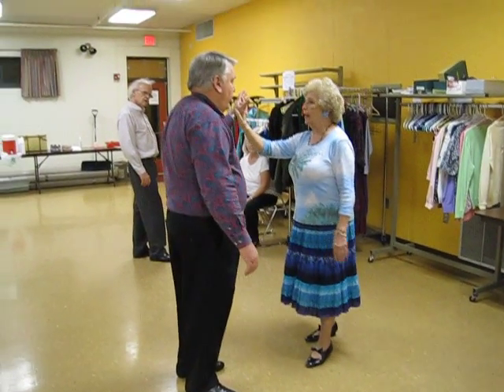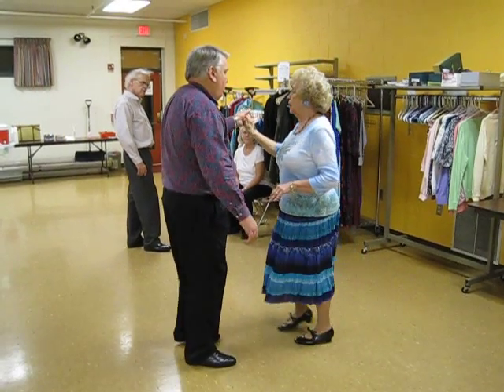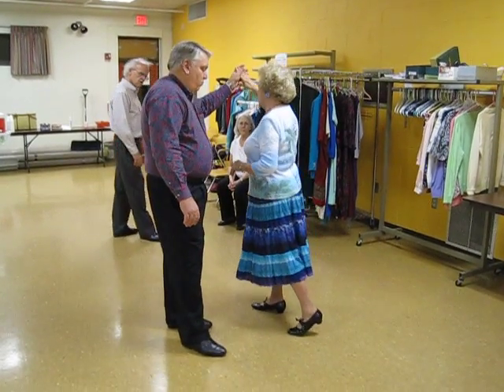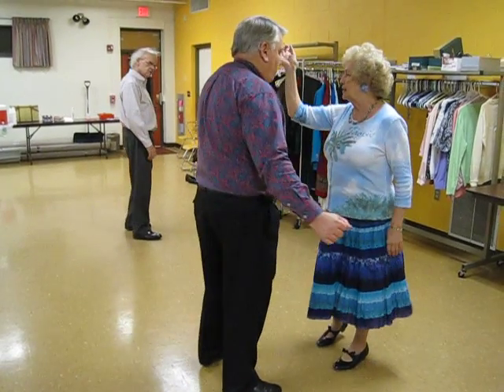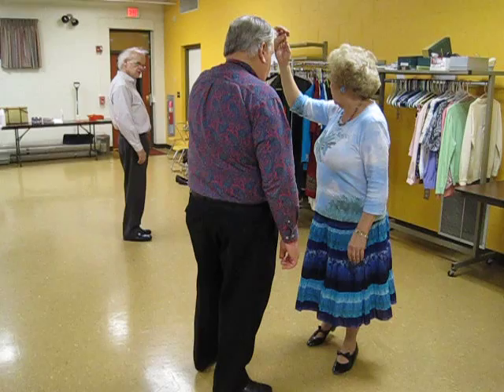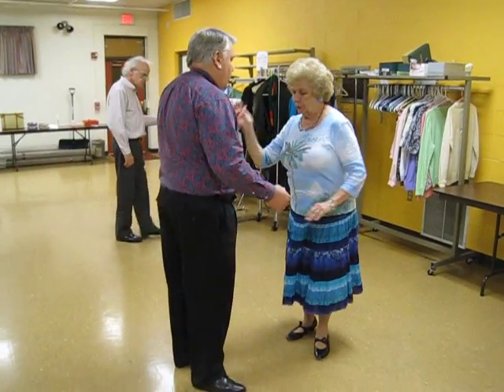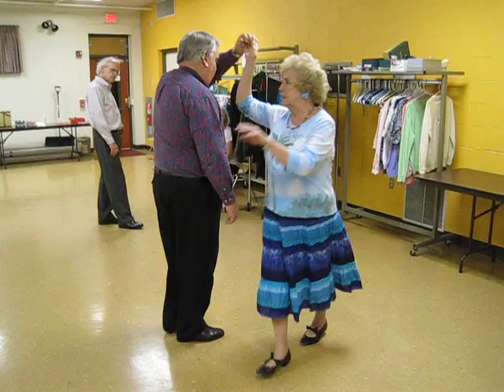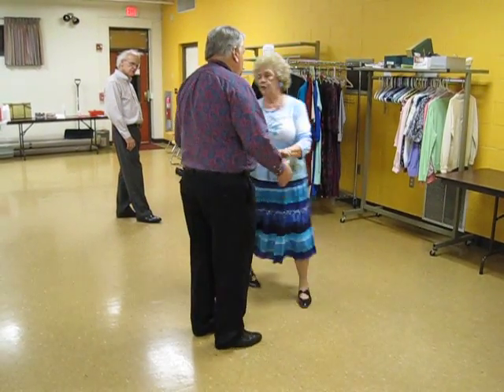1 REVERSE UNDERARM TURN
Round Dance instruction with Linda Prosser cueing.